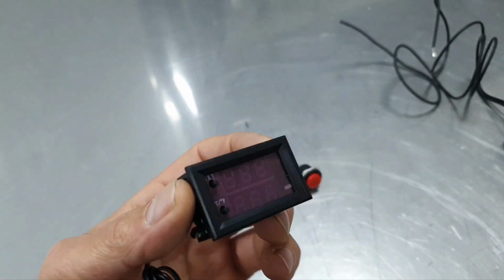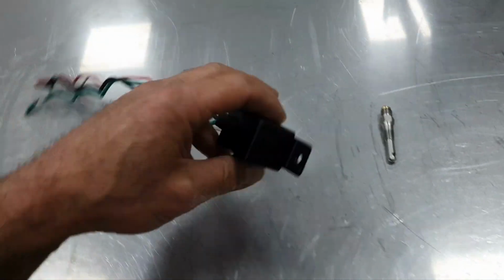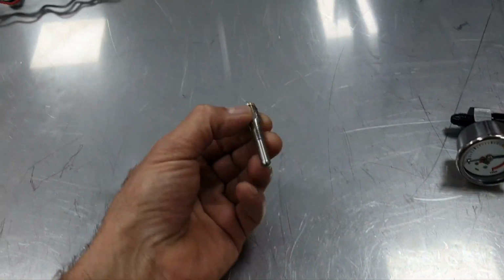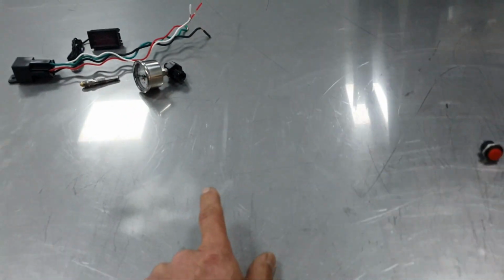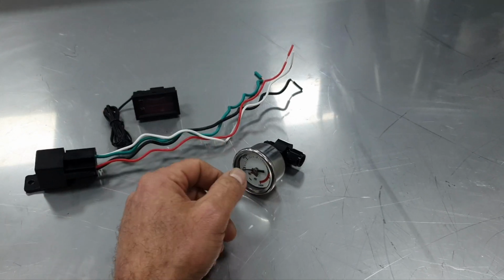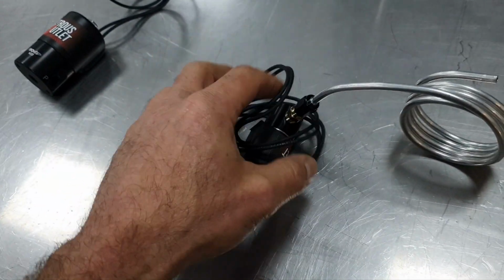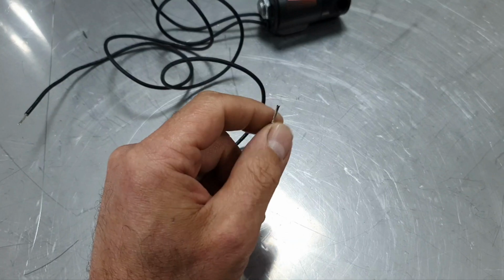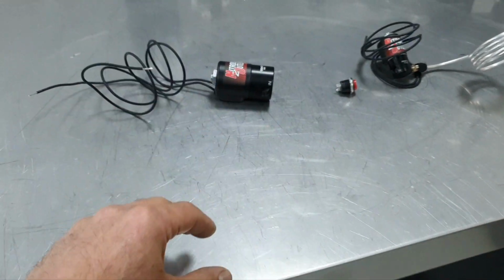Heating blanket connection (part 2)